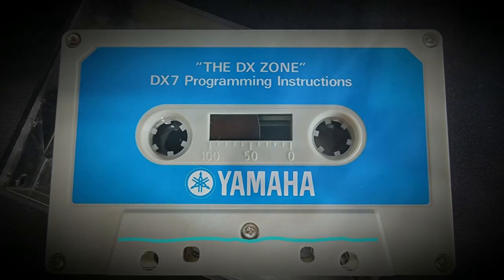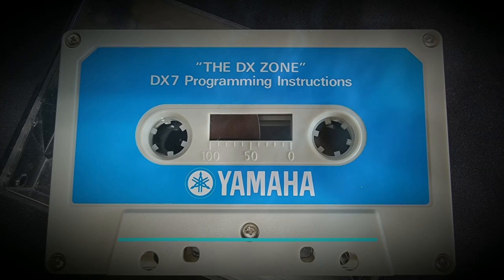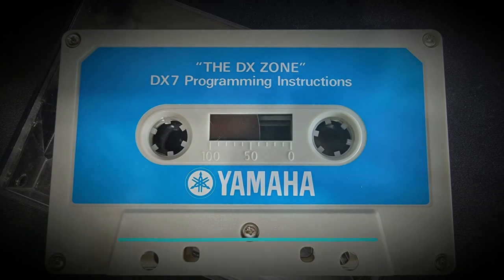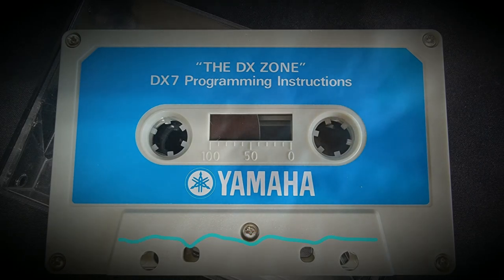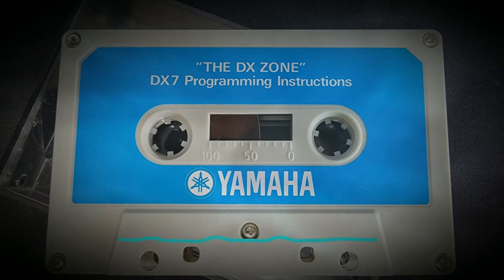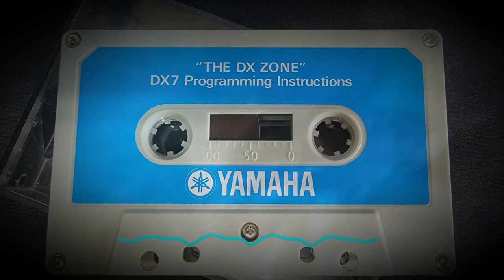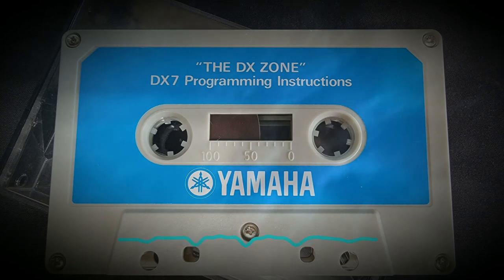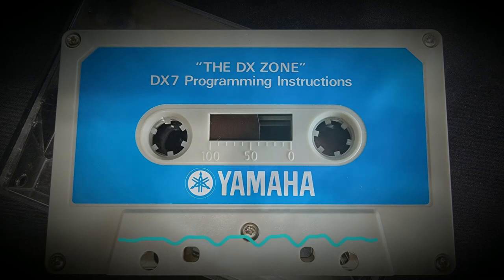Yamaha DX7 Programming Instructions "The DX Zone" - Audio Cassette (1985)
Have you ever wished you could learn how to program the Yamaha DX7, from an instructor who does the entire lesson in a dubious Rod Serling impression? And with no visual feedback whatsoever?

If so, this is the tape for you! Apologies for the occasional audio dropouts (these are old tapes).